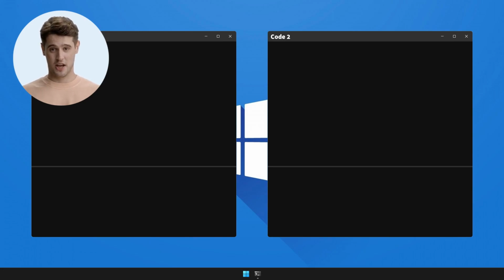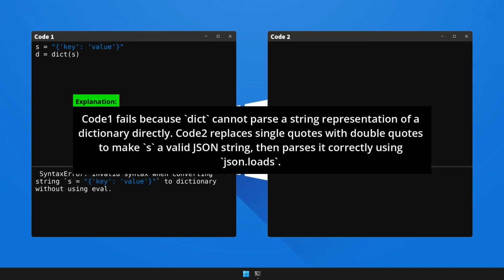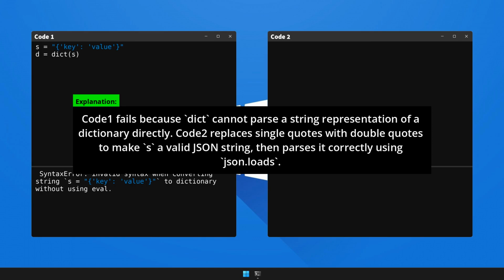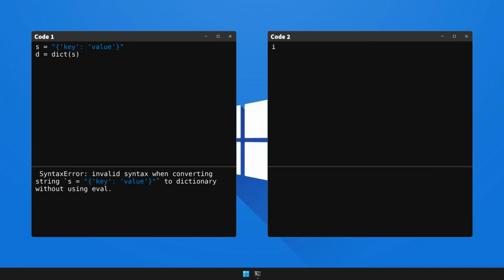How to fix SyntaxError: invalid syntax when converting string `s = "{'key': ... in Python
We're excited to share with you our newest video, "How to solve  SyntaxError: invalid syntax when converting string `s = "{'key': 'value'}"` to dictionary without using eval. in Python". 🎥 This series is meticulously designed to arm you with knowledge 🧠 and skills 🛠️ to overcome frequent coding challenges.

Today, we will decipher 🔎 and resolve a common error faced by Python coders: the bit hard to solve  SyntaxError: invalid syntax when converting string `s = "{'key': 'value'}"` to dictionary without using eval.. Here is a snapshot of the code of the video:

Troubling Scenario: ❗️

s = "{'key': 'value'}"
d = dict(s)

Unwanted Result: 🚫
 SyntaxError: invalid syntax when converting string `s = "{'key': 'value'}"` to dictionary without using eval.

Effective Resolution: ✔️

import json
s = "{'key': 'value'}"
s = s.replace("'", '"')
d = json.loads(s)

Desired Output: 🏁
{'key': 'value'}

In this detailed walkthrough, we will illuminate 💡 the underlying cause of this error, and offer a comprehensive explanation: Code1 fails because `dict` cannot parse a string representation of a dictionary directly. Code2 replaces single quotes with double quotes to make `s` a valid JSON string, then parses it correctly using `json.loads`. 🎯